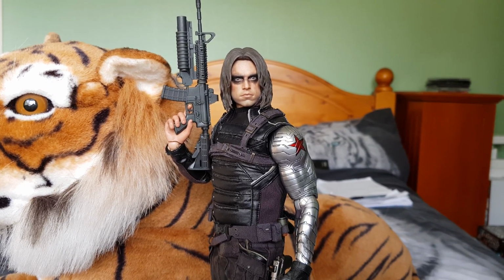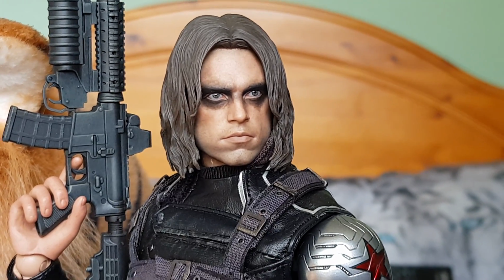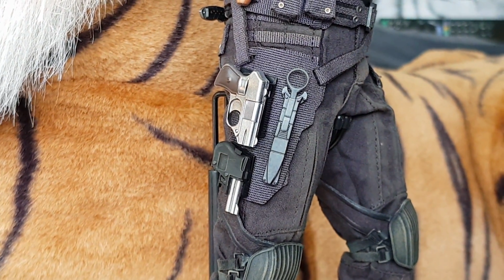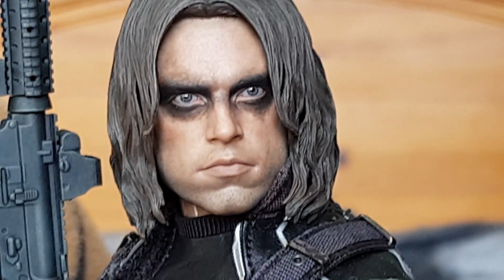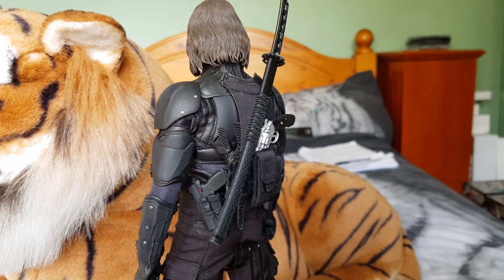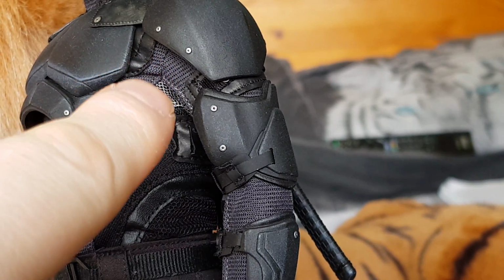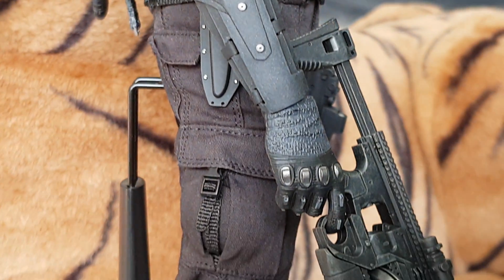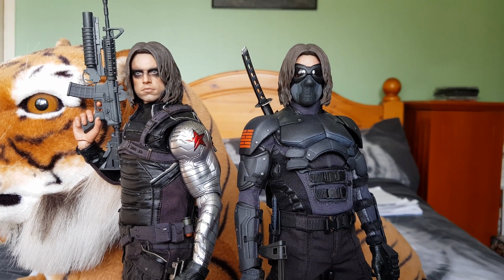Hot Toys Winter Soldier